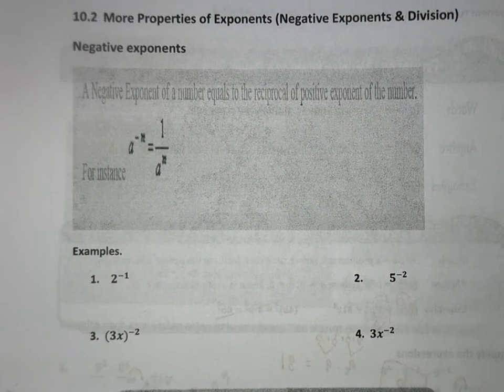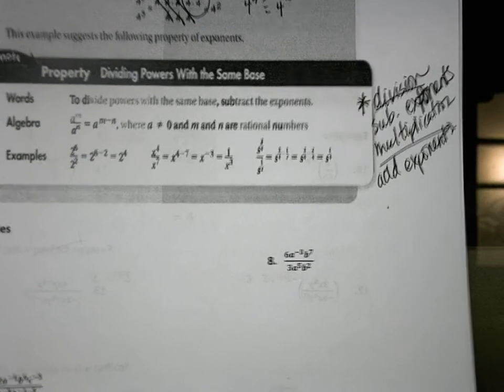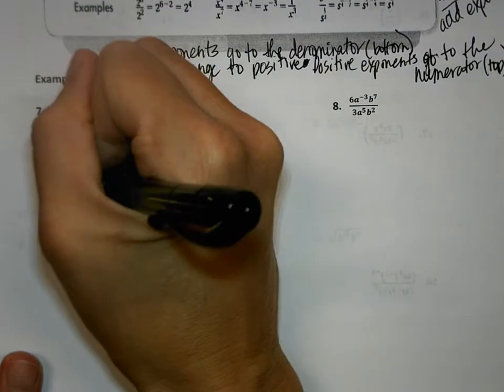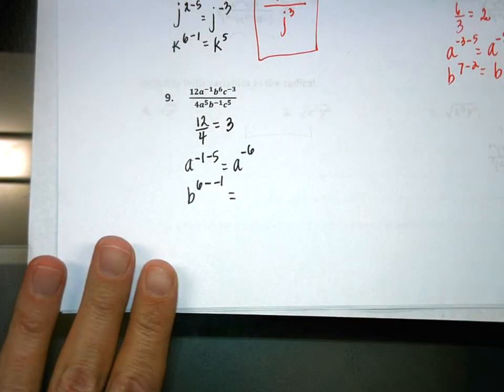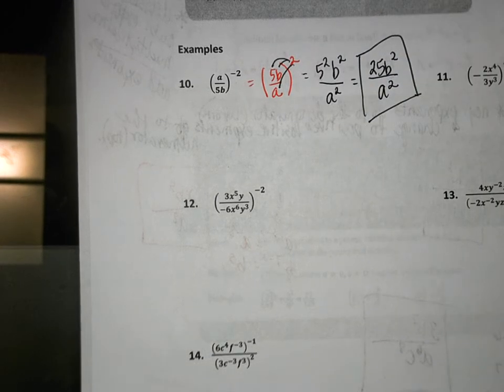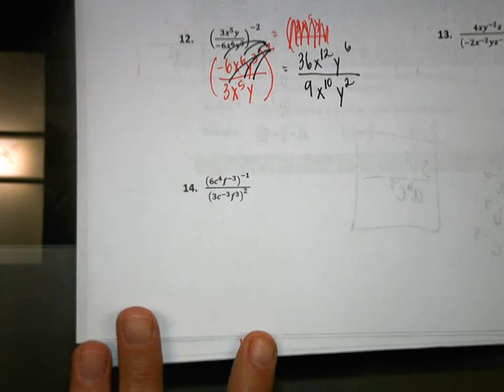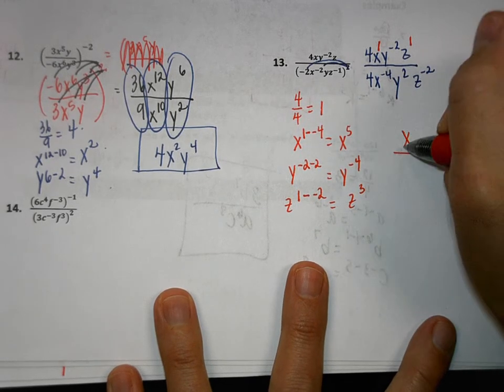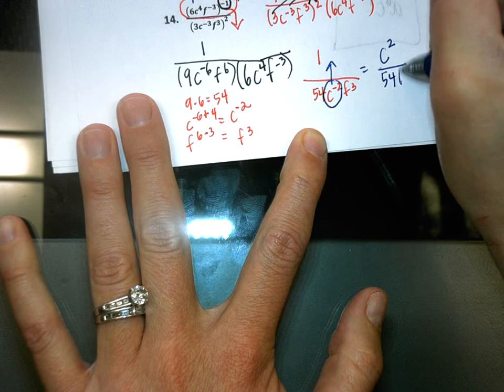Math 2 Unit 10 2